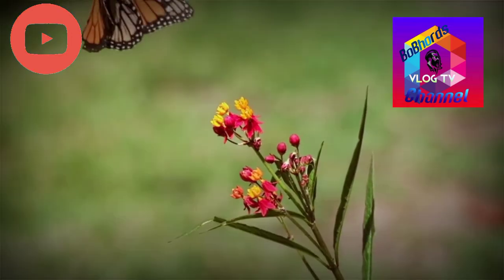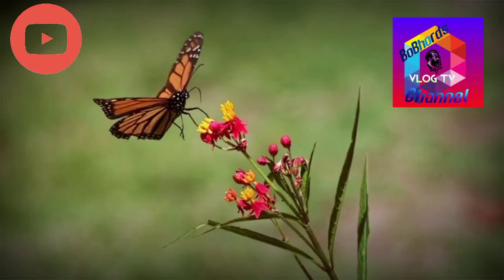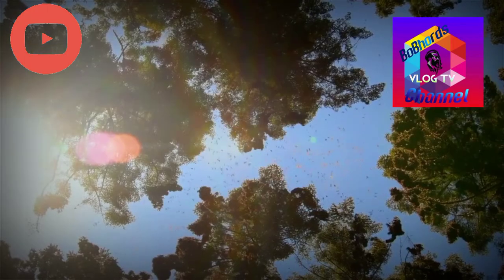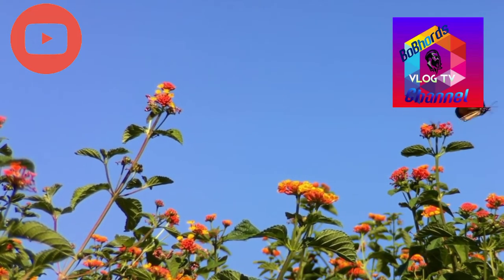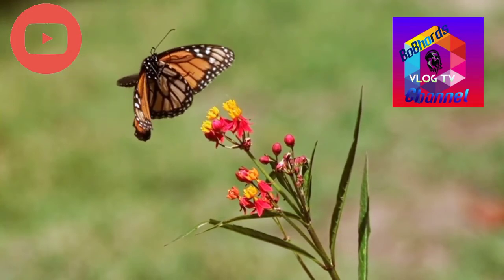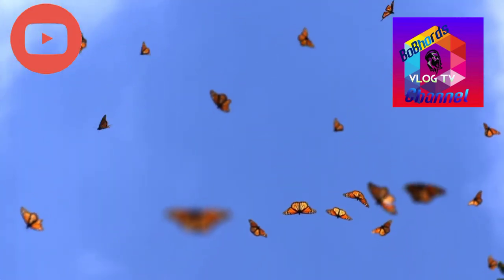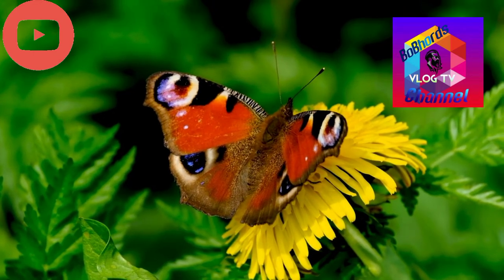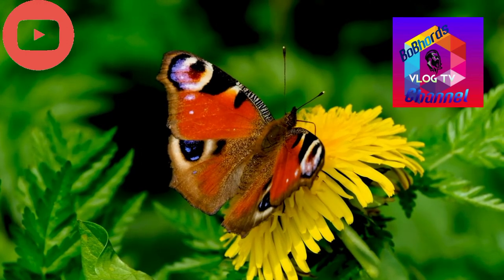The Monarch Butterfly 🦋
The monarch butterfly or simply monarch is a milkweed butterfly in the family Nymphalidae. Other common names, depending on region, include milkweed, common tiger, wanderer, and black-veined brown. It may be the most familiar North American butterfly, and is considered an iconic pollinator species.
Scientific name: Danaus plexippus
Order: Lepidoptera
Family: Nymphalidae
Phylum: Arthropoda
Kingdom: Animalia